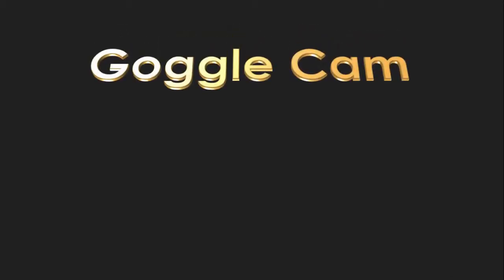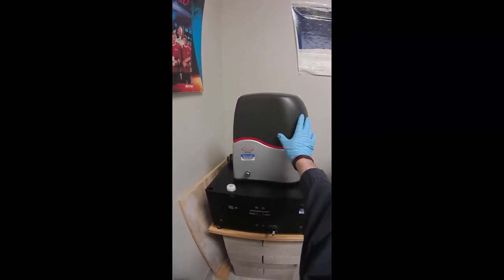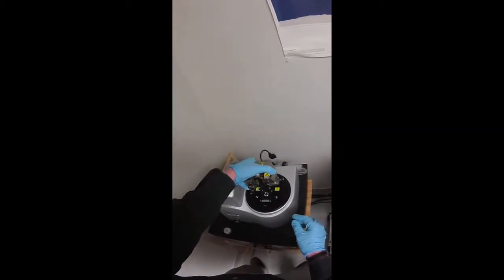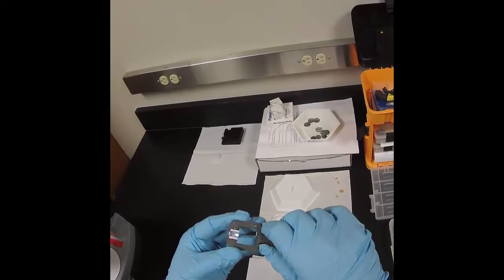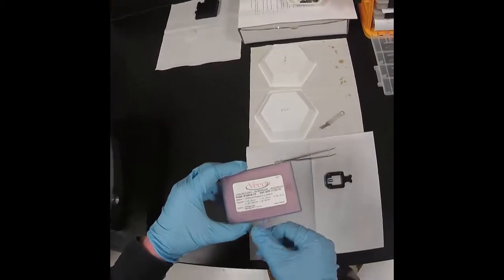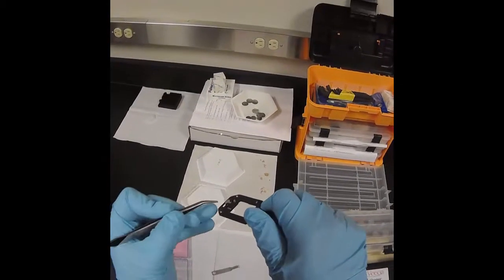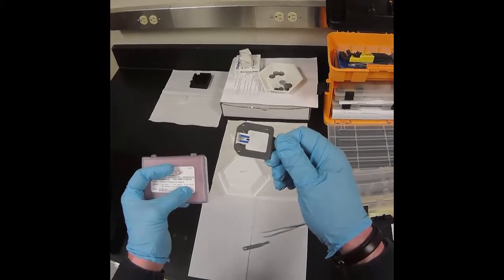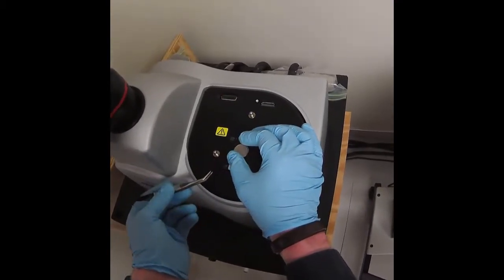AFM prep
CHE 422 preparing the sample for the atomic force microscope